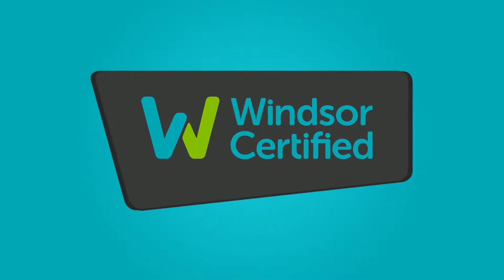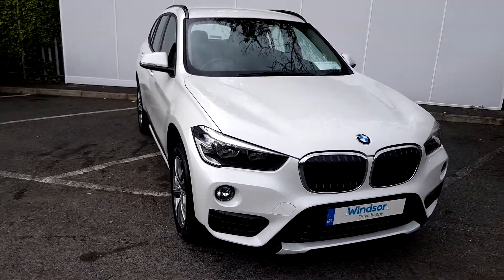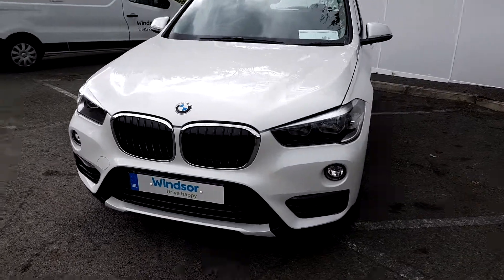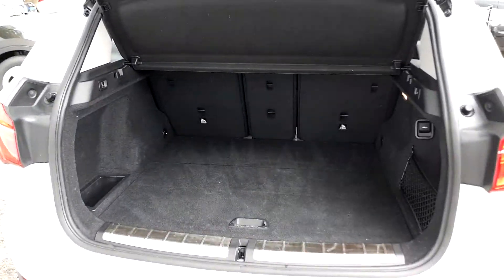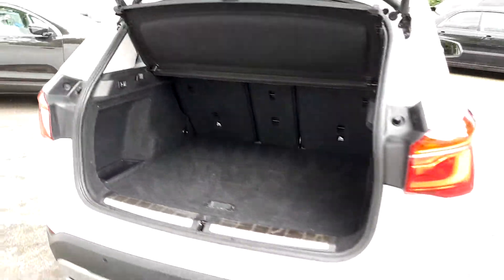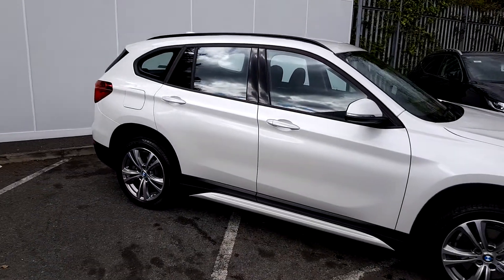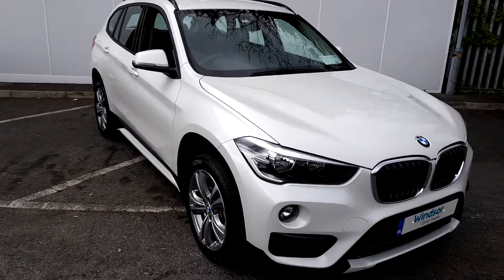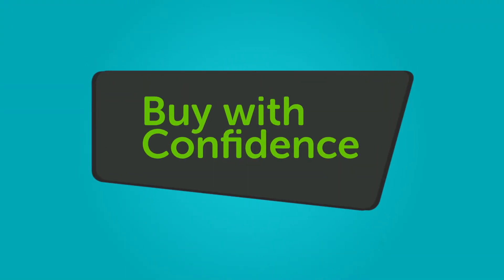Windsor Bray Nissan- VA18GOU - 2018 BMW X1 xDrive 20 Sport xDrive 20d Step...